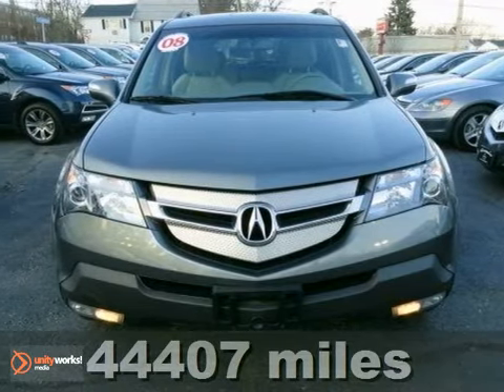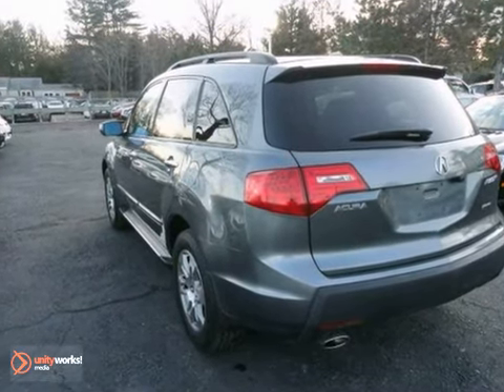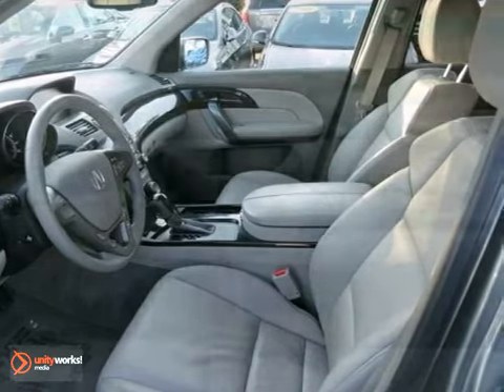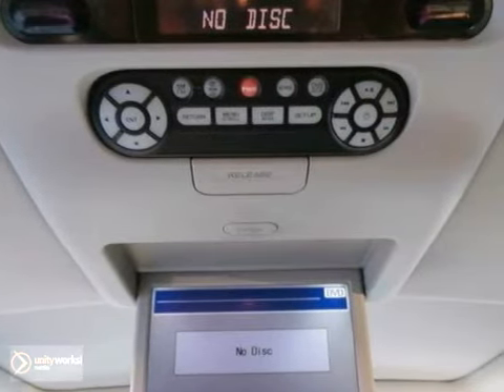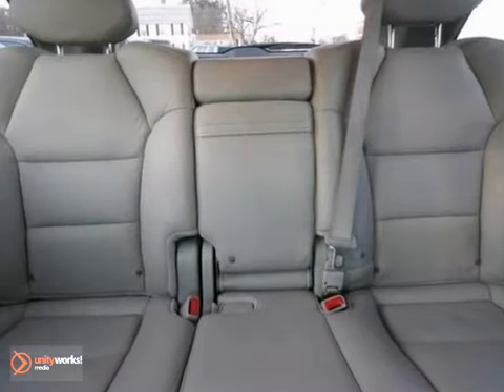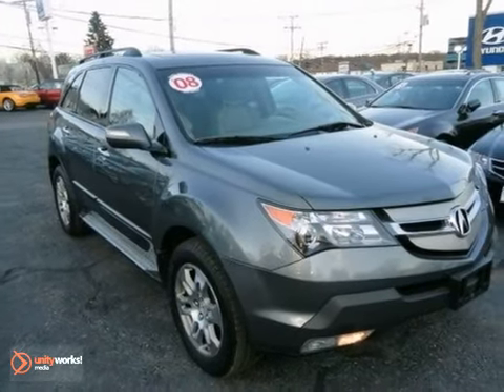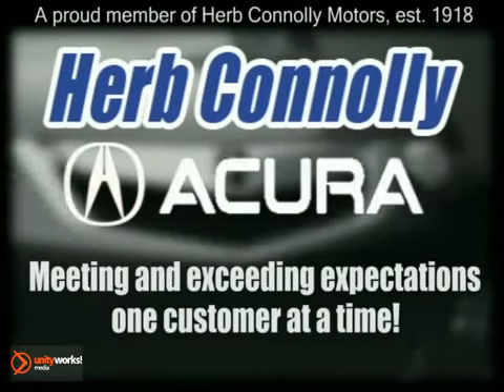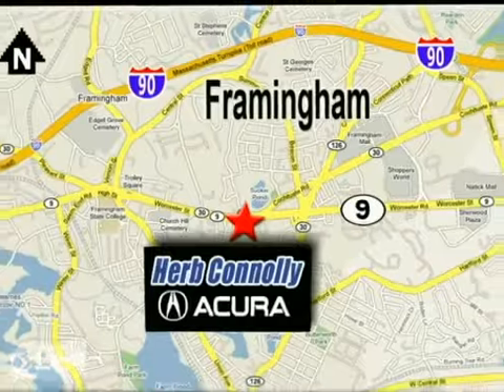2008 Acura MDX A12283A in Framingham Natick Marlborough, - SOLD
SOLD - If you are looking for real value on a great used car, Herb Connolly Acura invites you to come in and test drive this 2008 Acura MDX, stock# A12283A. We are conveniently located near Framingham Natick Marlborough, MA and known for our great selection, reliability and quality. Come take a look at this 2008 Acura MDX today.

500 Worcester Road Route 9 E
Framingham Natick Marlborough MA, 01702